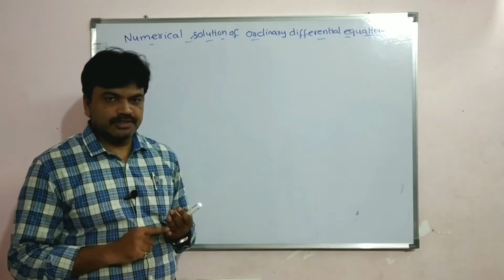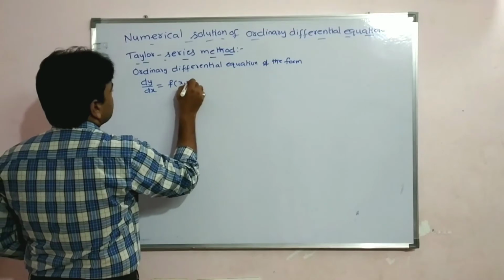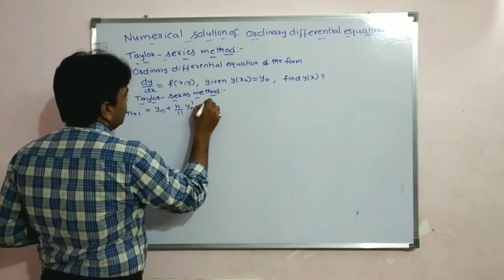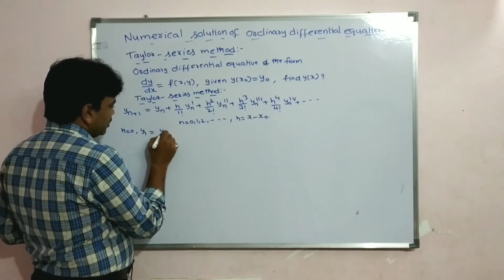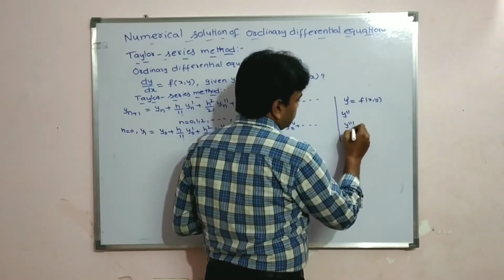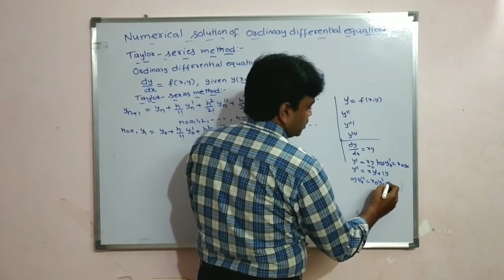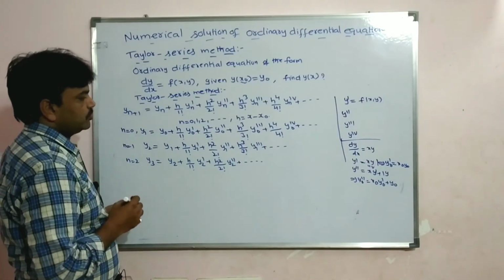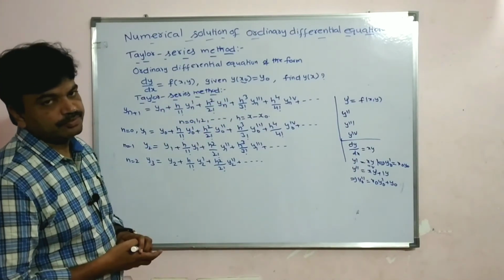Taylor's Series Method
Every student can easily understand concept of Taylor's Series Method because my explanation with examples.

Hello friends, today  In this lecture, i discussed Taylor's Series Method.

Numerical Integration Numerical solution of ODE#Taylor's Series Method